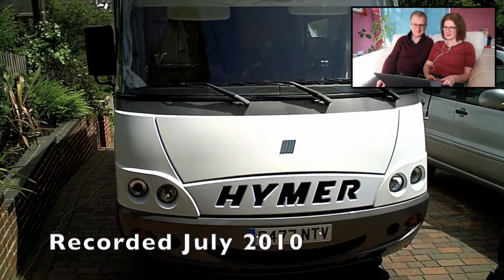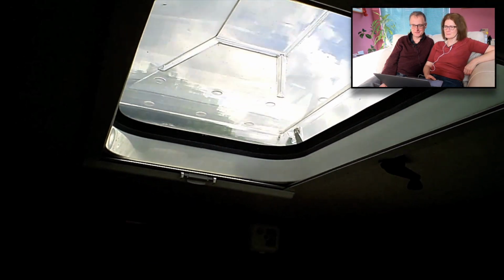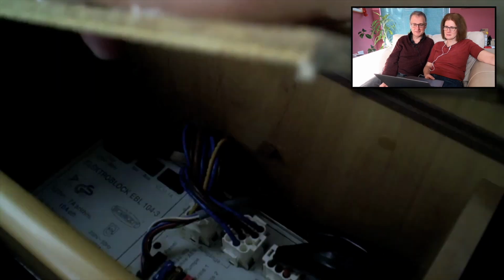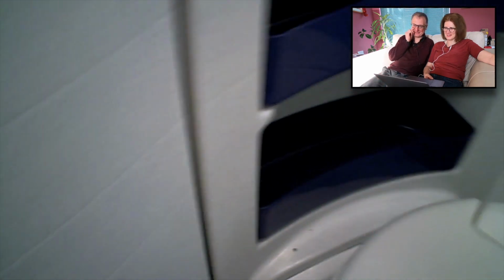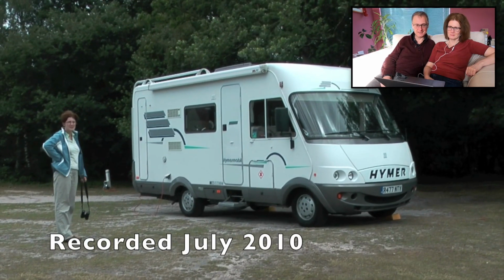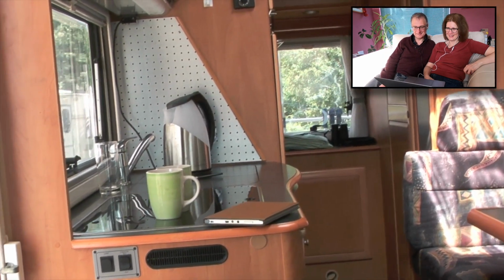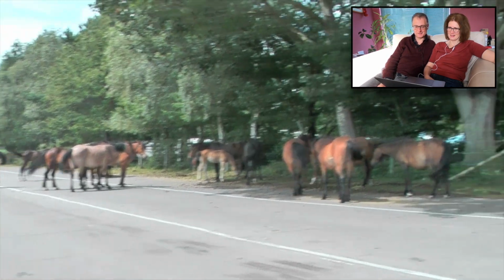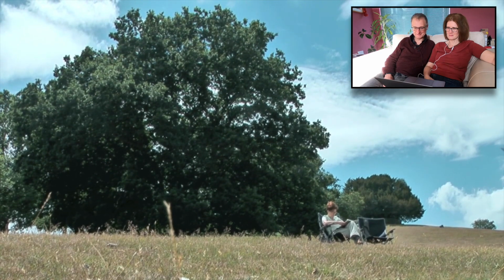When We Bought a Motorhome - A Flashback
We take a look back at a couple of video we made when we bought Herman way back in 2010.

We use Canva to create our thumbnails. Use it for FREE

Video Equipment
GoPro Hero 8
GoPro Hero 8 Media Mod
Power Bank
Insta 360 One X Camera
RØDE Video Micro Mic
RØDE Lavalier mic